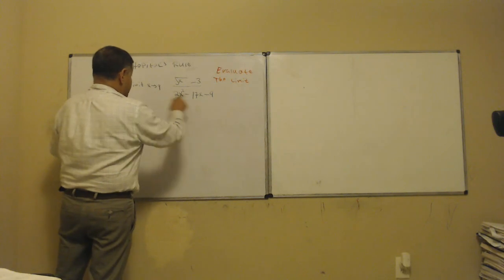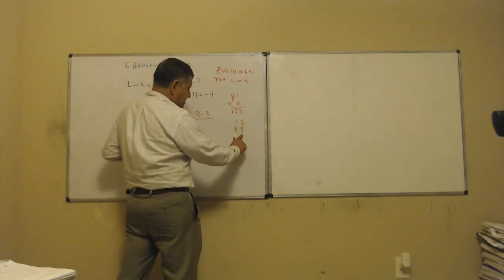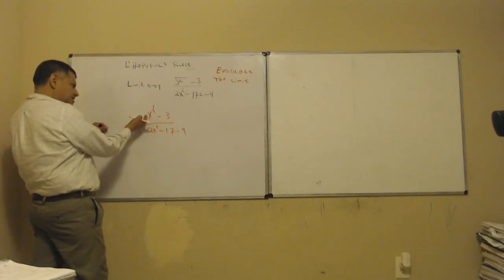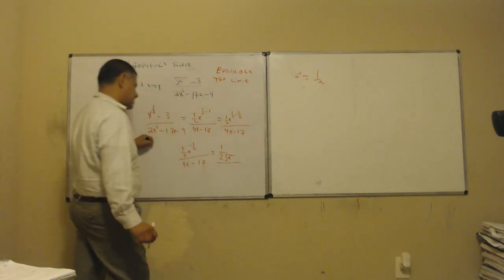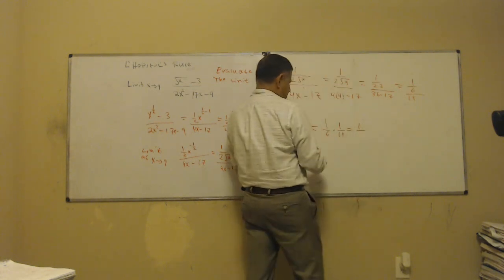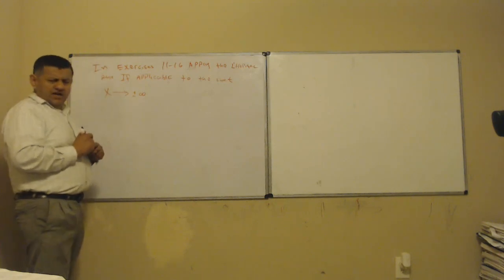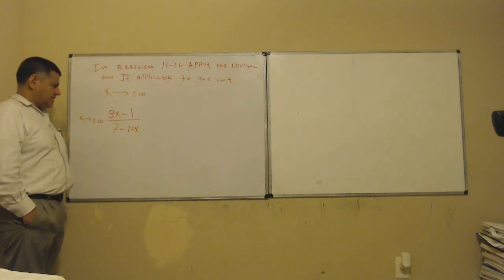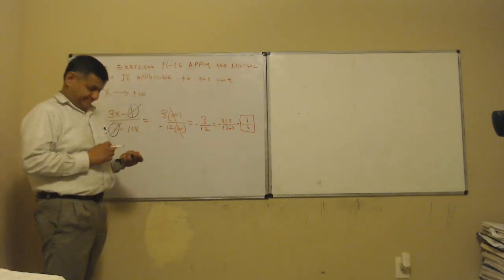L'Hopital's Rule part 2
the purpose of this video is show how to solve problem using L'Hospital' Rule